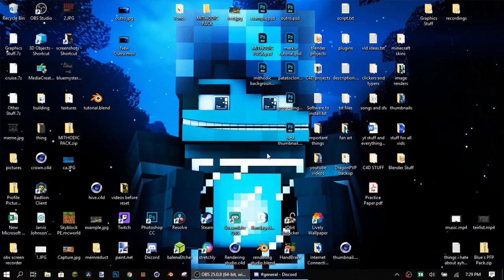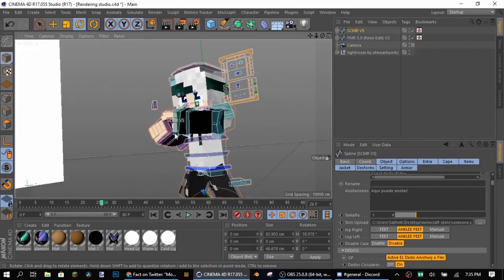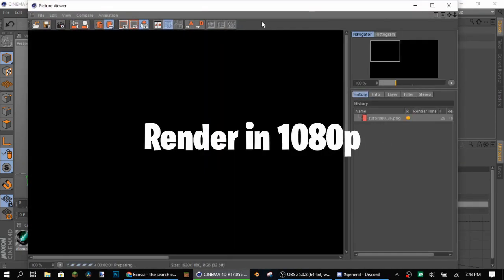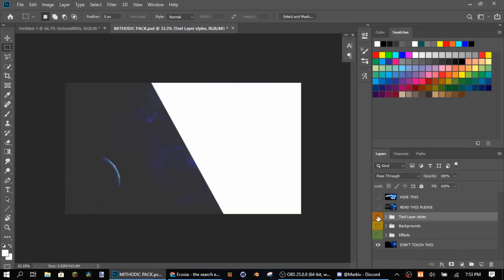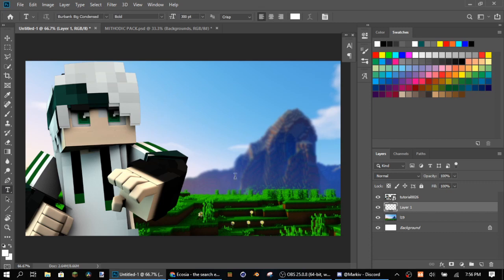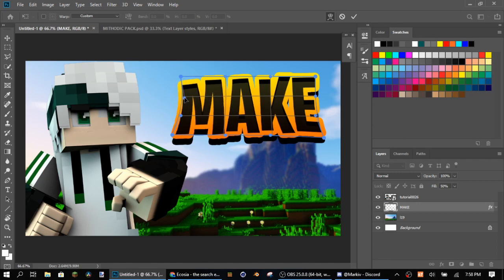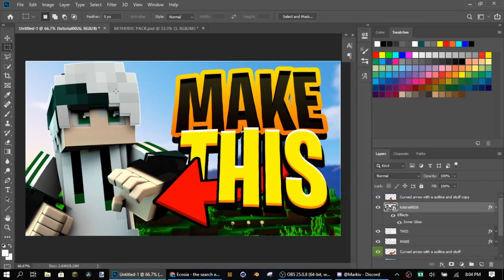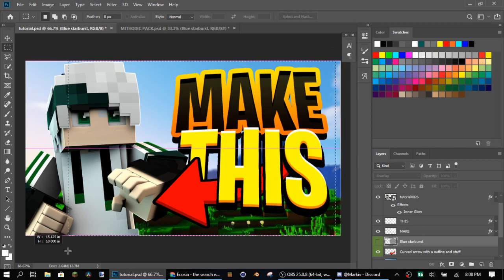HOW TO MAKE EPIC MINECRAFT THUMBNAILS!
Hey guy BlueMystery here, back with another minecraft photoshop tutorial video! And today I'm gonna show you how I make my thumbnails!

(Download link was at 50 likes, but we decided to release it early :P)

  Title: HOW TO MAKE EPIC THUMBNAILS! (MITHOTIC PACK RELEASE)